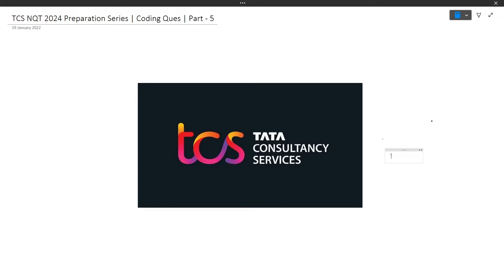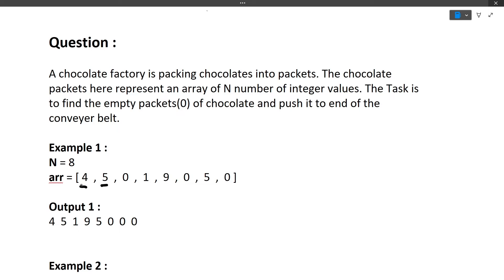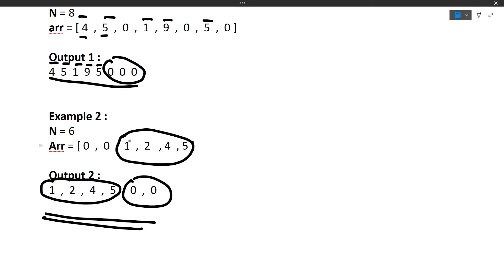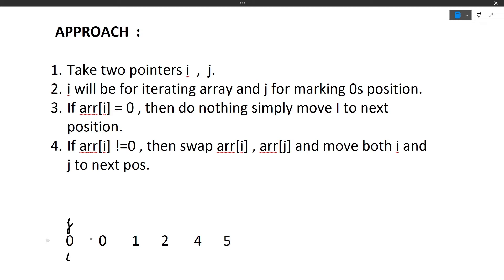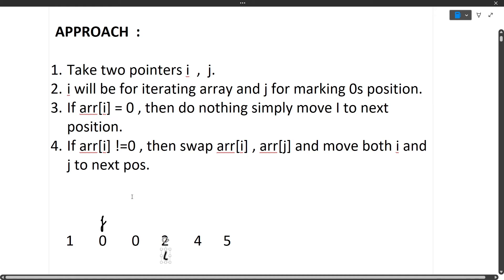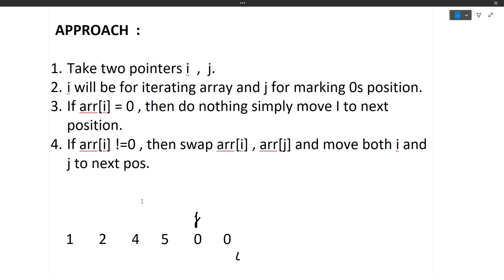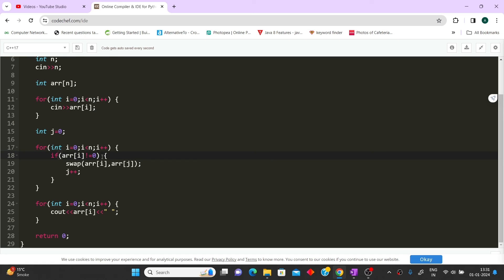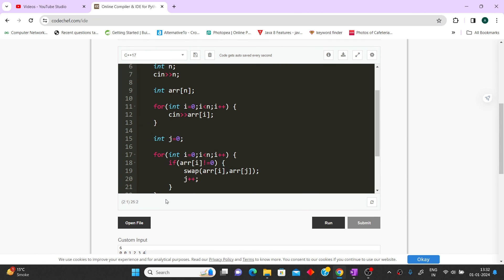Tcs NQT Preparation 2024 | Tcs nqt coding questions with answers | Coding Question Discussion | Que5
tcs nqt coding questions and answers 2023
tcs nqt coding questions with answers in c
tcs nqt coding questions preparation
tcs nqt aptitude preparation 2024
tcs nqt exam preparation 2024
tcs nqt previous year question coding
tcs nqt previous year question paper coding
tcs nqt previous year question paper with solutions
tcs nqt exam previous year question paper